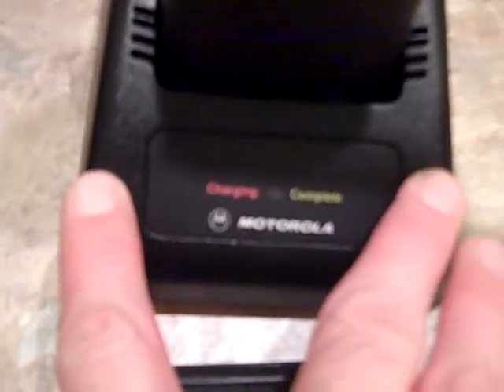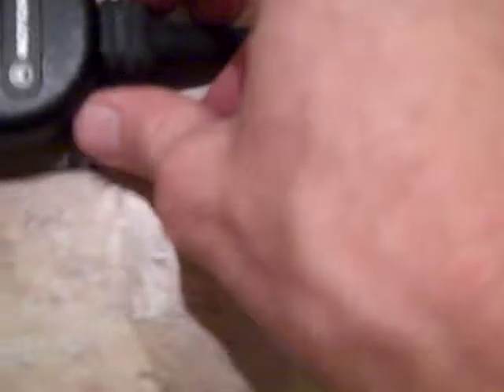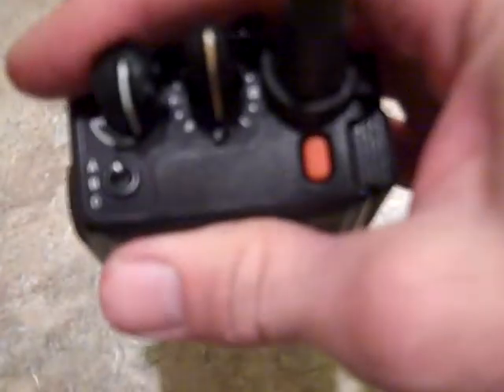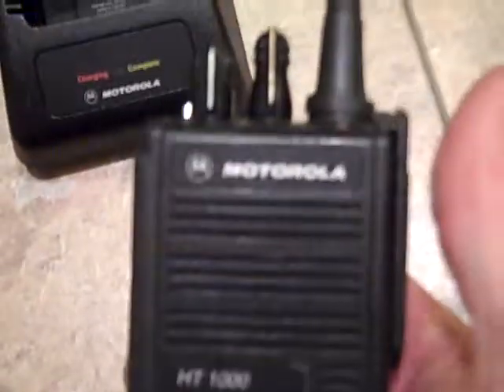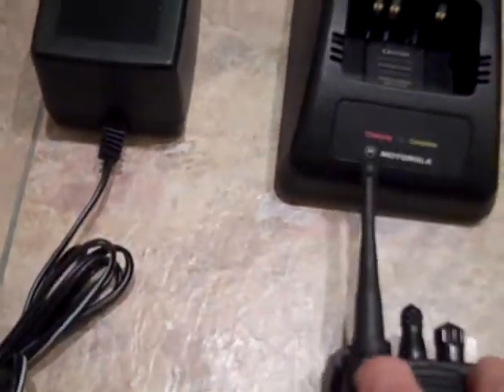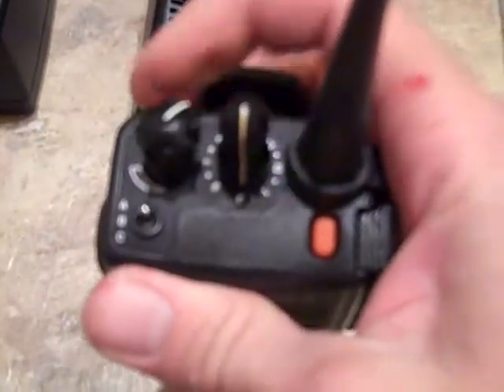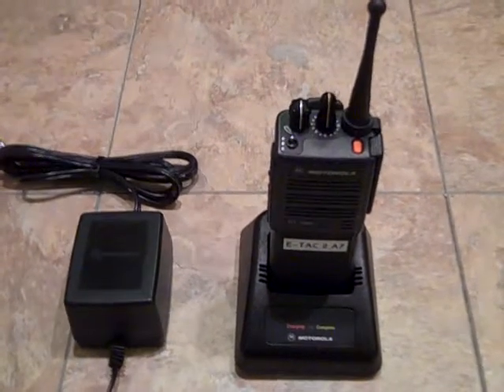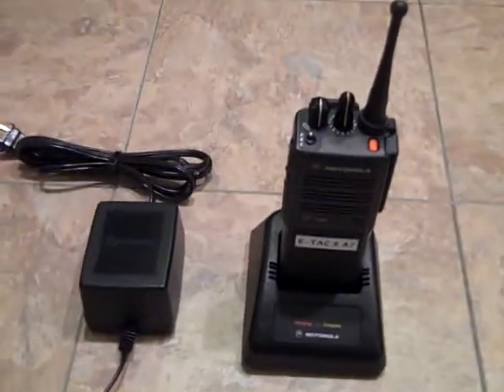Motorola HT1000 UHF Radio Package 450-512 SDC S-Split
For Sale on E-bay.  UHF 16-Channel FM Approved.  This is a used radio pulled from a working environment.  I cannot and will not guarentee it past power-up.  I don't have the CPS Software to program it to test.  It goes into service mode and passes power up.  New Motorola OEM Rapid charger and heavy-duty AC power supply.  $110.00 plus $12.00 shipped Priority Mail with tracking.  It is being sold locally and on E-bay.  Snarlingrabiddog is my handle on e-bay.  For more info or photos, check there.  AS/IS, AS/SHOWN.  Shows signs of normal use.  Some engraving on front housing but minimal.